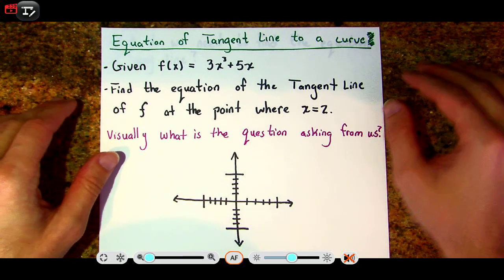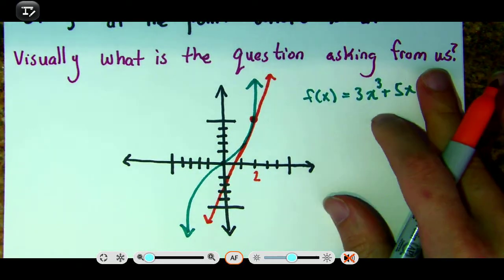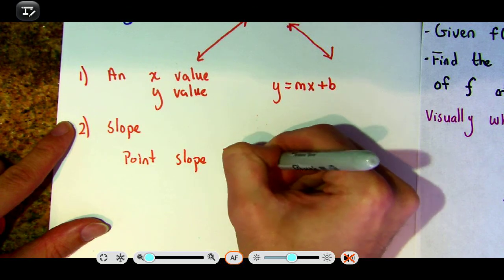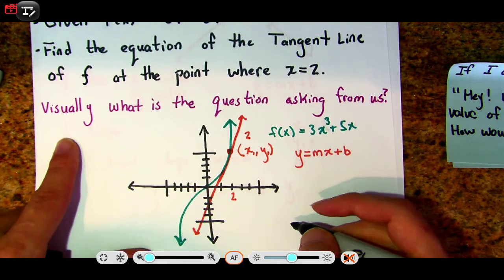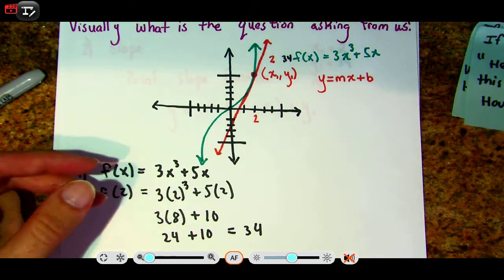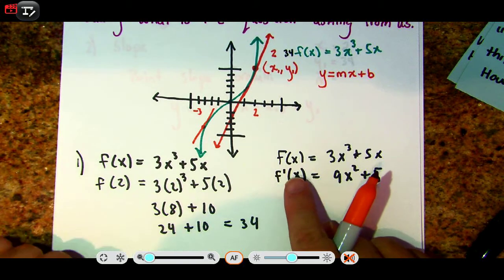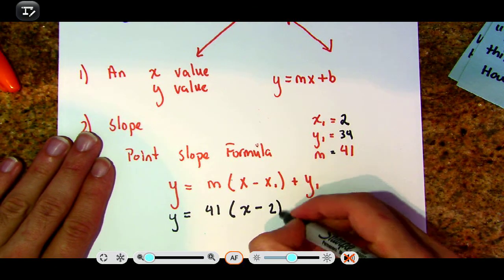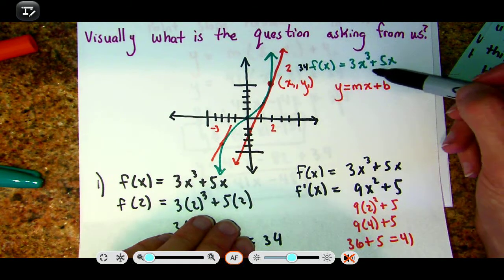Calculus Lesson # 6 - Finding the Equation of a Tangent Line of a Curve